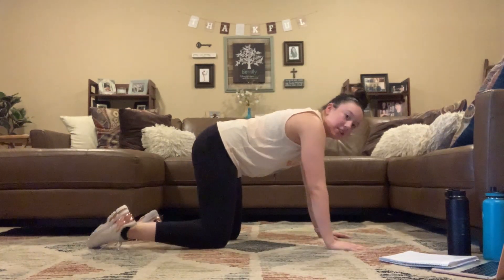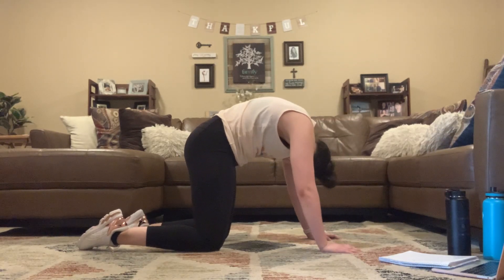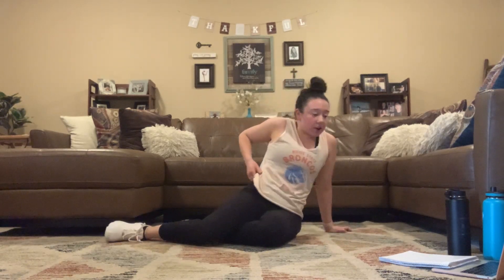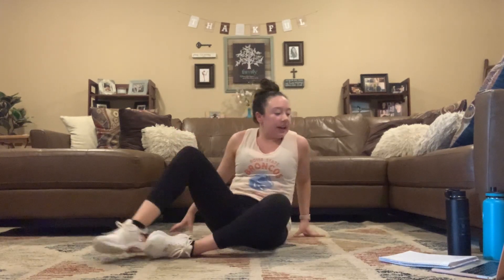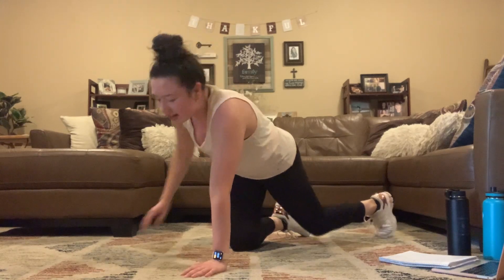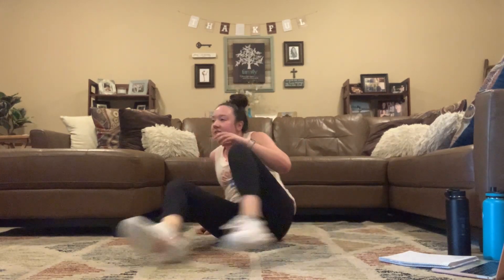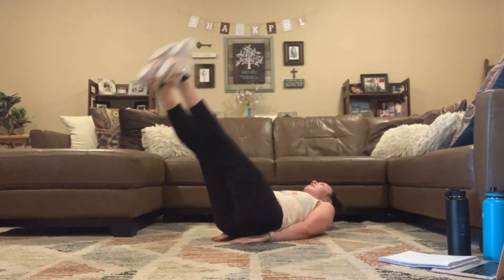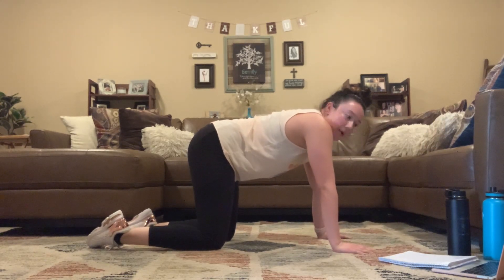Abs in 15 With Annalise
Join Annalise in this 15 MINUTE AB WORKOUT!